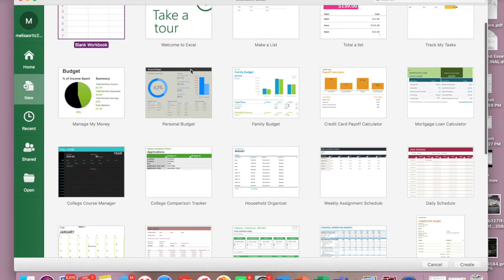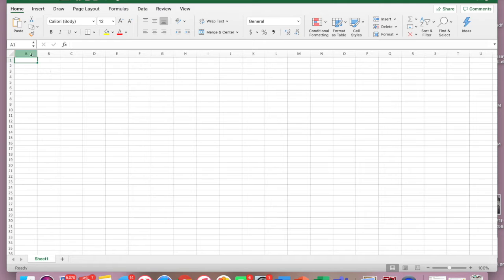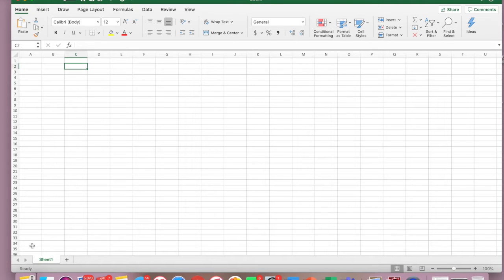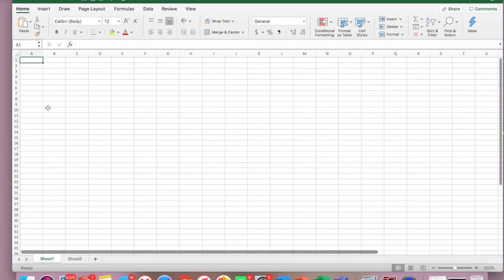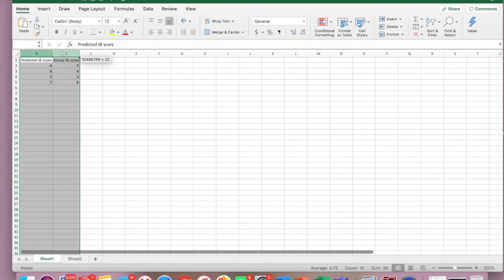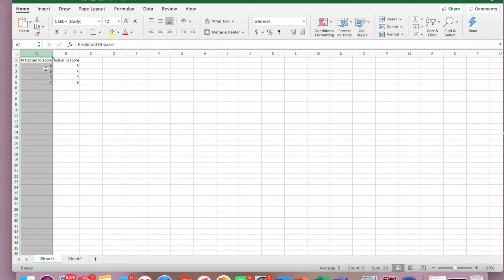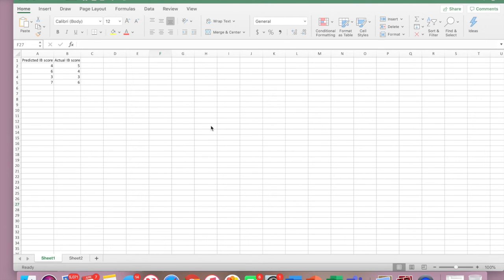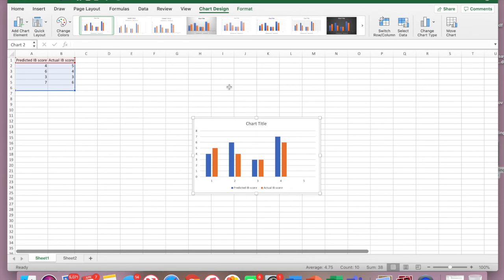Microsoft excel tutorial